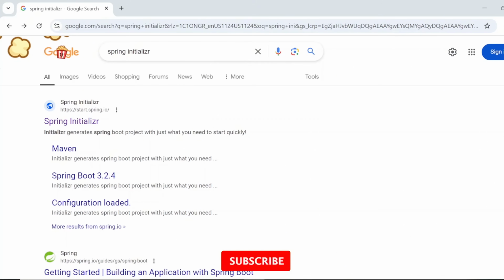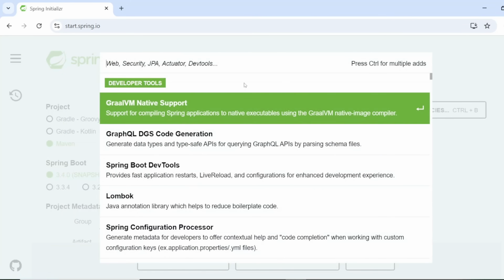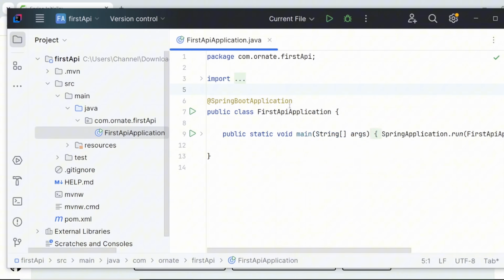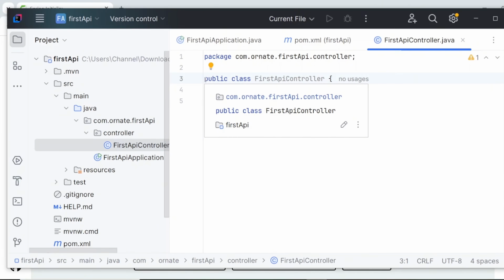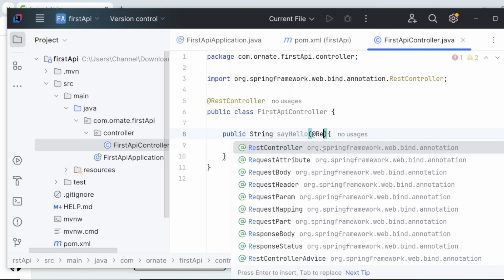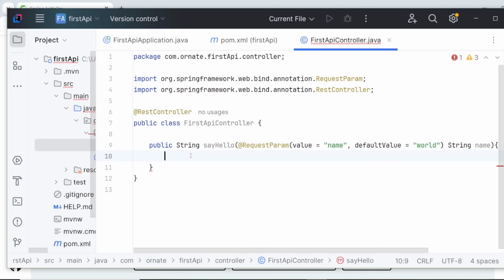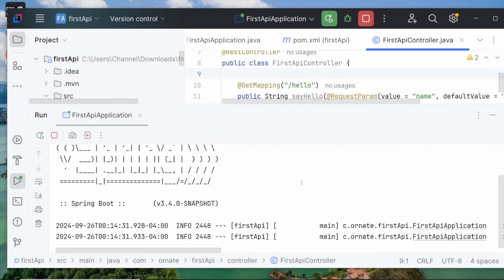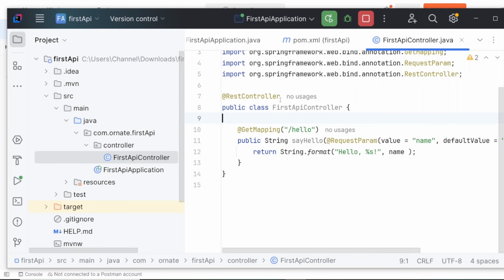Build Your First API with Spring Boot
🚀 Spring Boot Made EASY! Whether you're just starting out or looking to refresh your skills, this video is perfect for you! 🌟

In this straightforward and fun guide, we’ll take you step by step through the basics of Spring Boot, with easy-to-follow explanations and practical examples. By the end, you'll be able to build your very own API that says “Hello” with your name – all in under 10 minutes!

🎓 What You’ll Learn:
0:00 Introduction
01:14 Brief History
01:50 Why Spring Boot?
02:30 Create Spring Boot Application
12:14 Interview Questions
14:33 Spring Boot Annotations

How Spring Boot works and why it's a game-changer for Java developers.
A quick overview of Spring Boot's history and its most essential features.
A hands-on tutorial for building a simple API from scratch.
The key annotations used in Spring Boot and why they matter.
Bonus interview questions to help you shine in your next tech interview!
Whether you're a complete beginner or an experienced developer, this video will have you up and running with Spring Boot in no time! 🎉